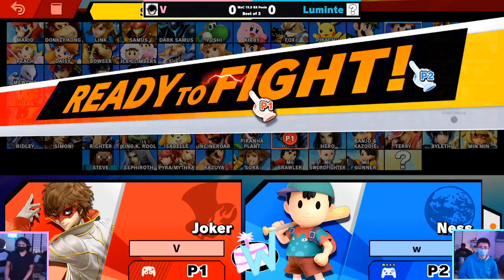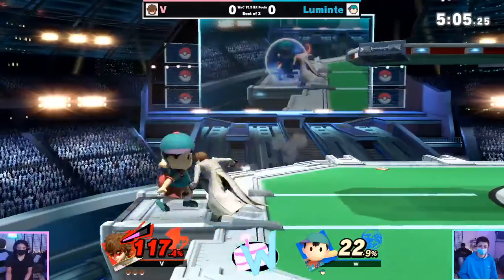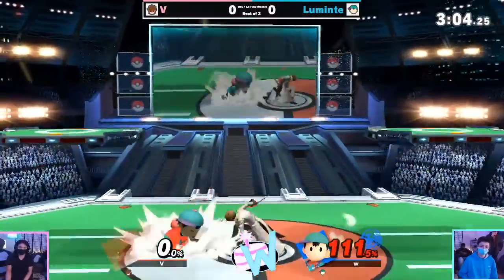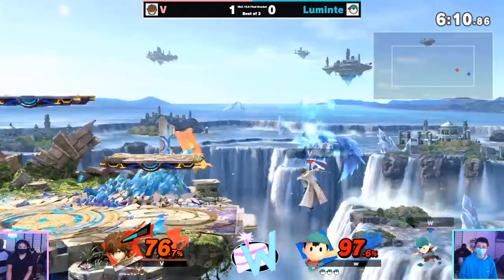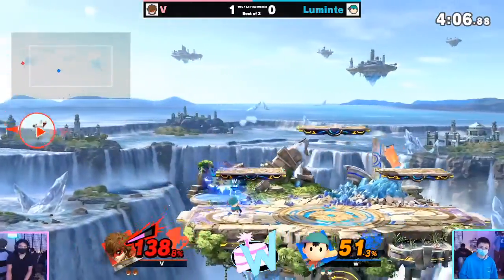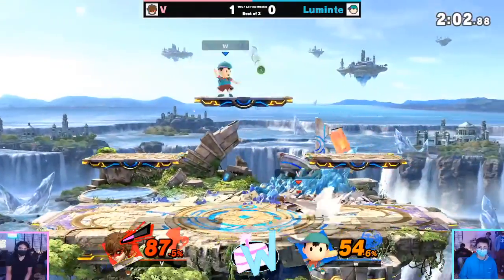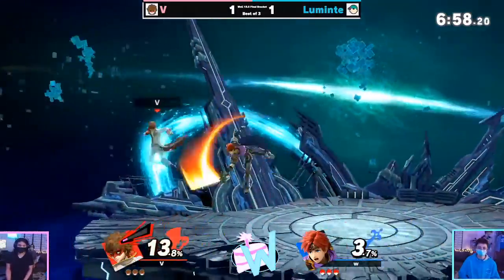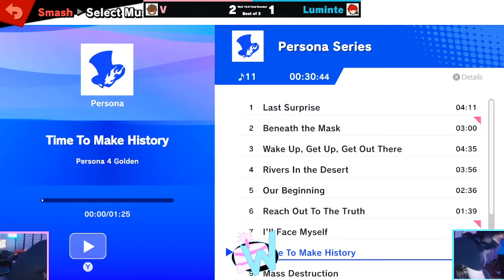Luminte (Ness/Roy) vs V (Joker) Final Bracket WnC HTC #15.5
Follow the Twitch channel so we can offer more stream elements for future tourneys and catch us live during a future event!

Follow our tournament organizer, NOTICE, on Twitter for updates regarding registration for future WnC Hyperbolic Time Chambers!